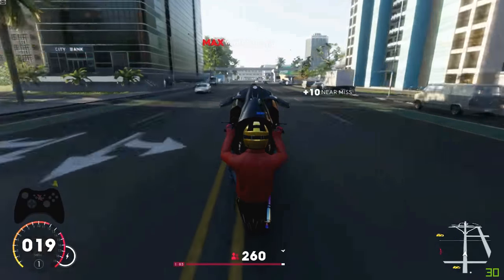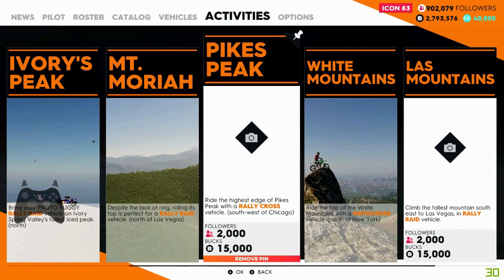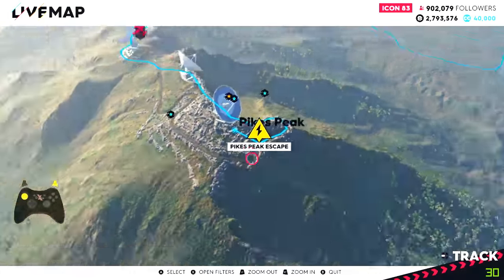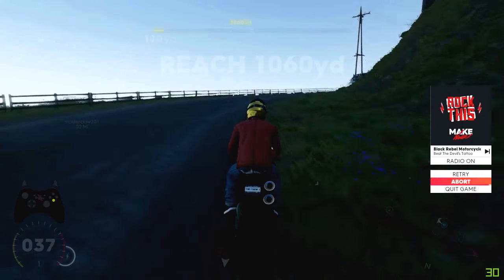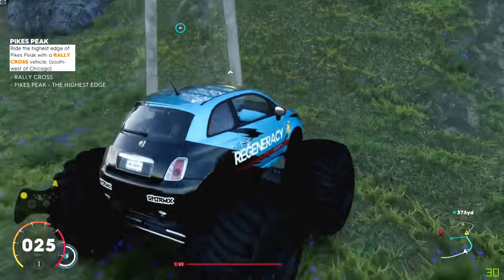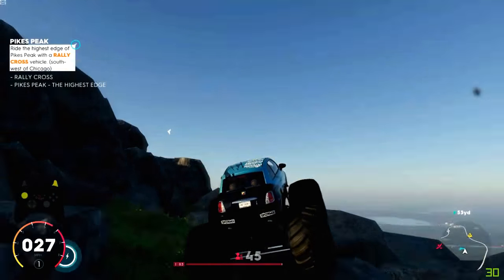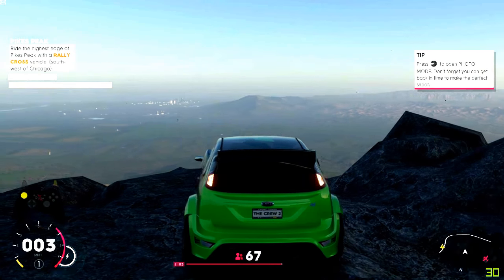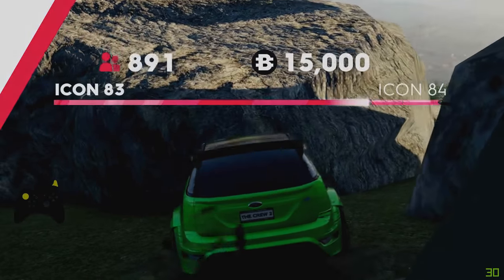The Crew 2 How To Get Pikes Peak Photo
In this video i will show you where you need to go to get Pikes Peak Photo for The Crew 2!